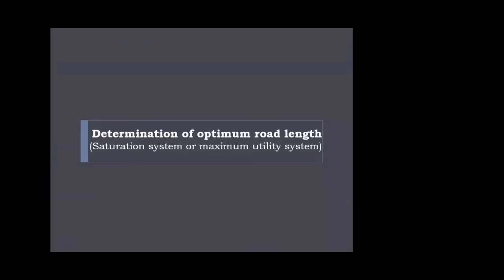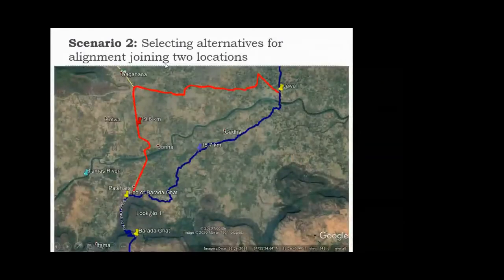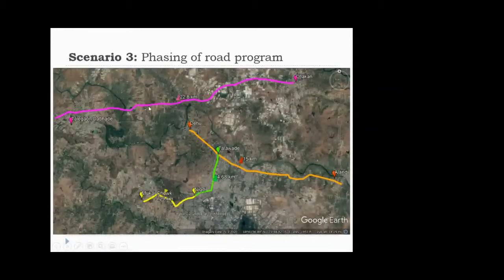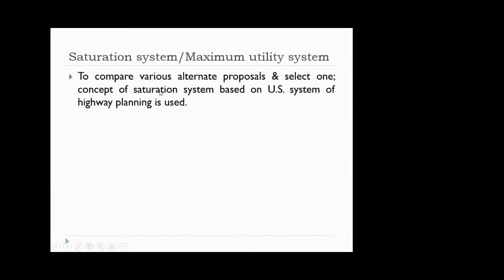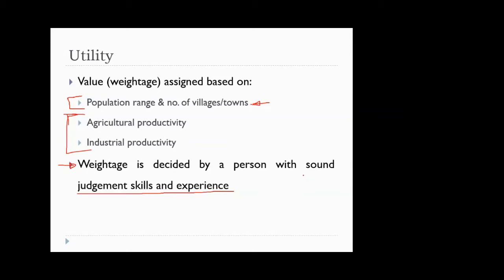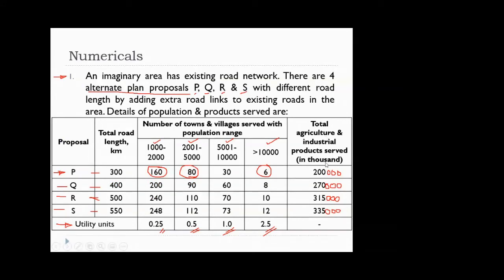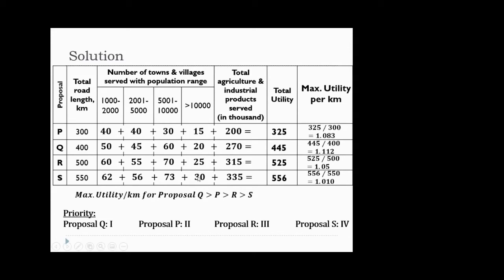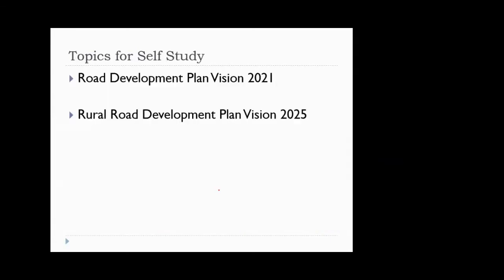Transportation Engineering 1.11 (Saturation System/Maximum Utility System for Highway Planning)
Content: Concept of Saturation System also known as Maximum Utility System and numerical related to it.